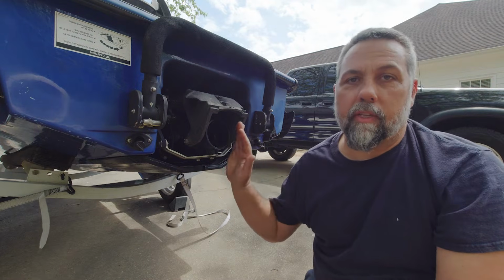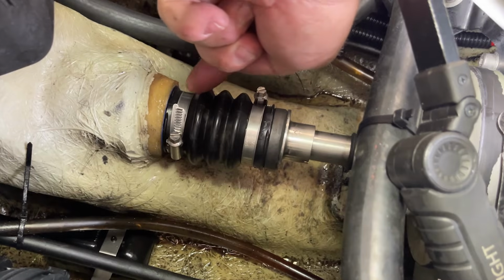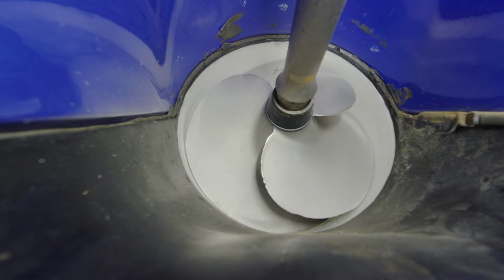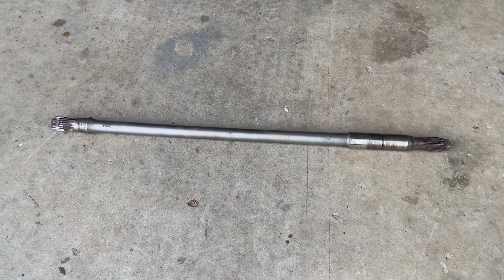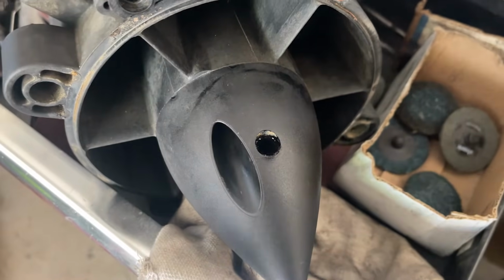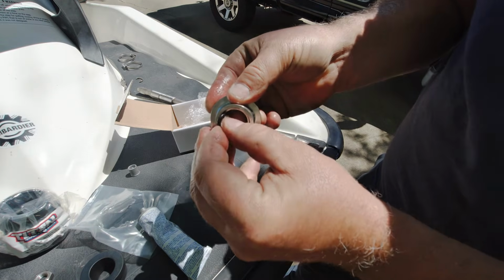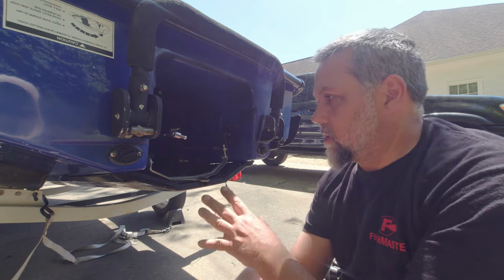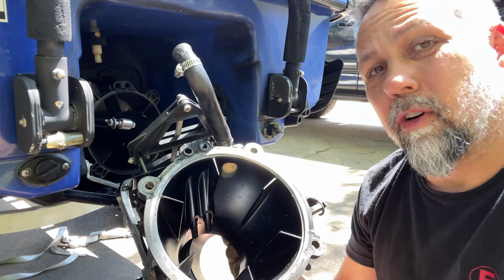Sea-Doo Jet Pump Removal & Carbon Seal Replacement Ep44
It's starting to warm up outside. Time to start getting the watercraft ready for the season. Todays vid will cover the jet pump removal and inspection and I will be replacing the carbon seal. This 2002 GTX Di has a minor cavitation problem on the holeshot.

Send me crap:
Restorooster OHV
3803 Main St #61
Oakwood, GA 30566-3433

If you would like to support the channel and are in need of a service/repair manual for anything practically, please consider using my affiliate link to eManualonline.com. They already have great prices with an enormous catalog of manuals and if you use my discount code RESTOROOSTER22 you'll get 22% off your purchase.